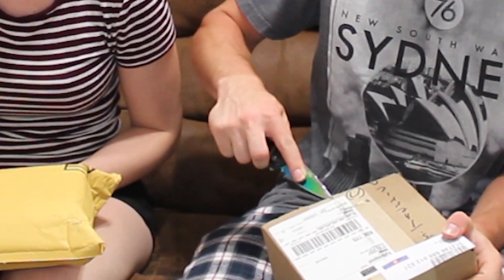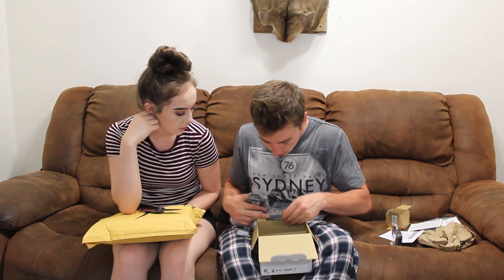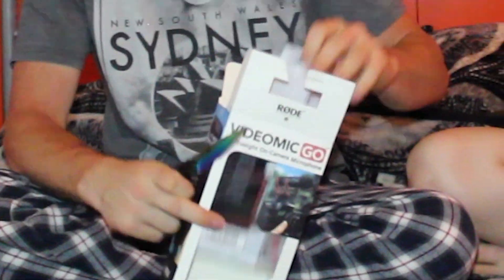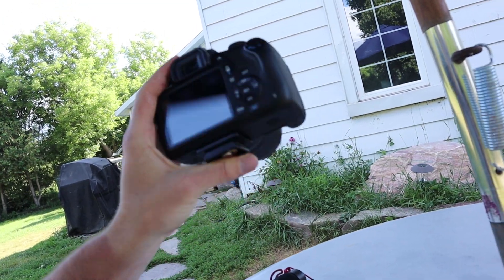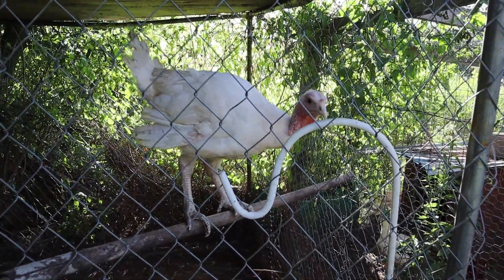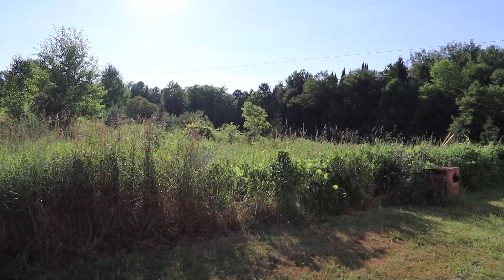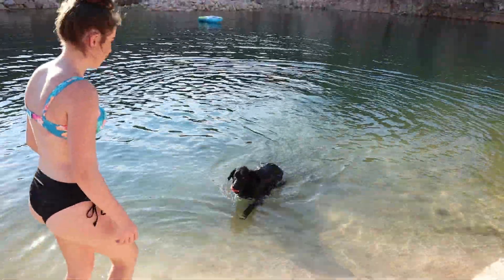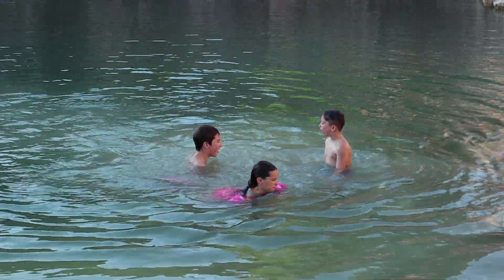Canon M50 Unboxing! Best Vlogging Camera 2018?!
I ordered the new canon m50 for my new everyday camera and it did not disappoint. I unbox the m50 in this video and review / test it out and it has everything that I would need as my new camera for YouTube. Definitely, one of the best vlog cameras I've ever tried out or best overall camera I have had. I would recommend this camera if you're looking for one to buy, really amazing compact camera with interchangeable lenses.